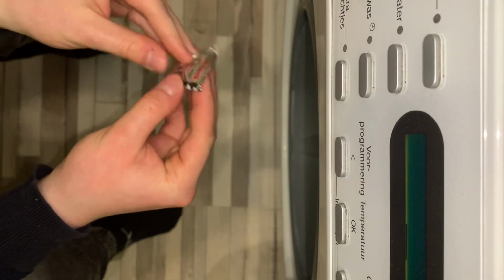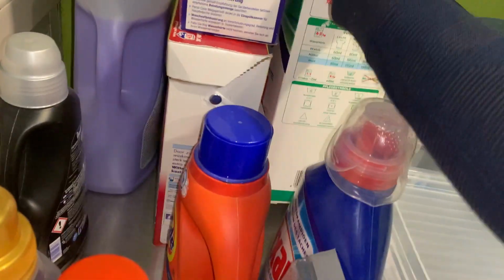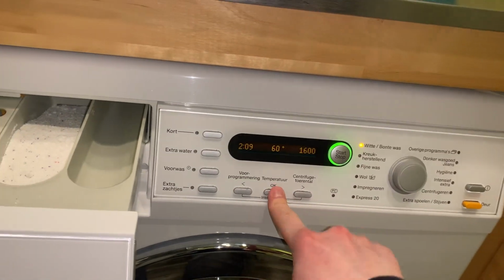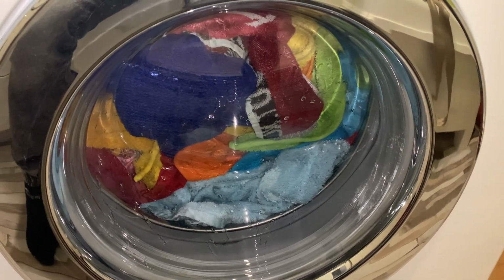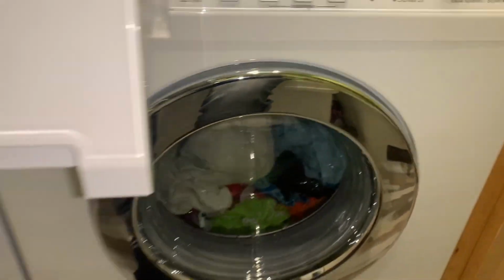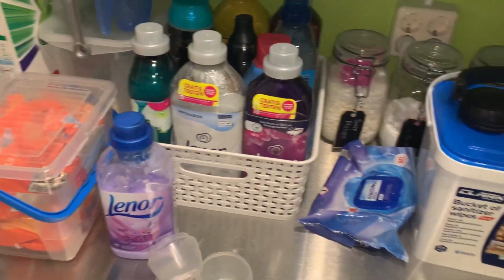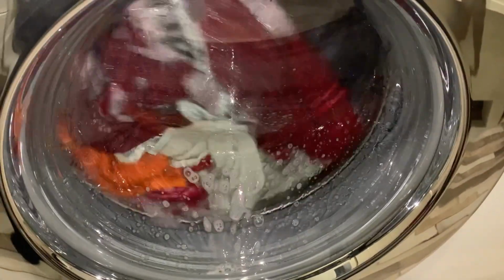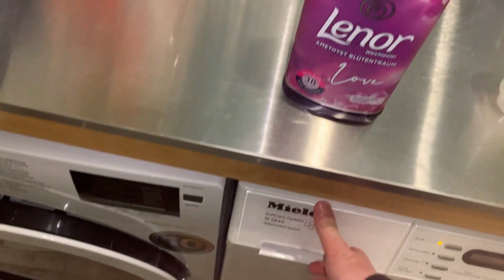Foamy towels wash 🌹🥰